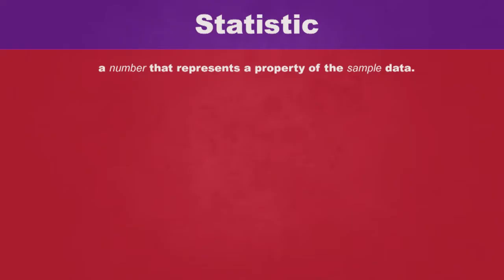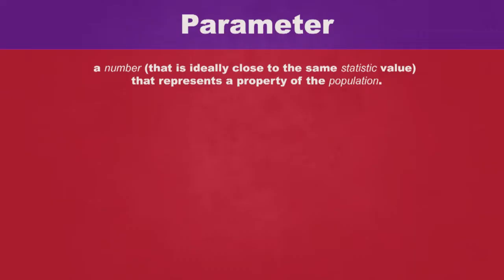1 1 Definitons MTS 1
Some definitions explained from Section 1.1 of the openstax Introductory Statistics text.